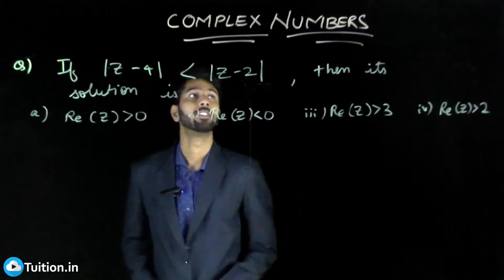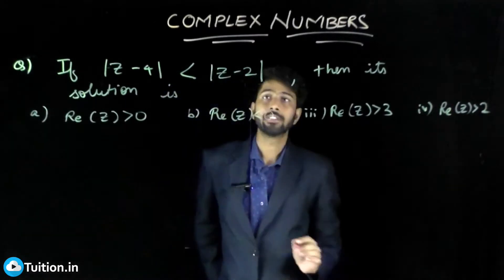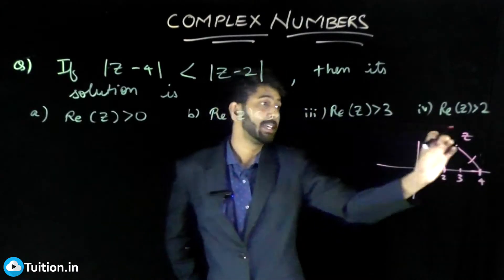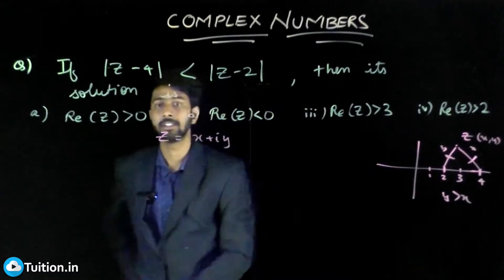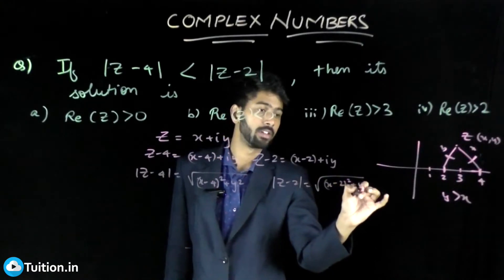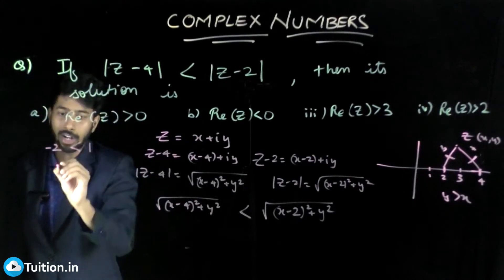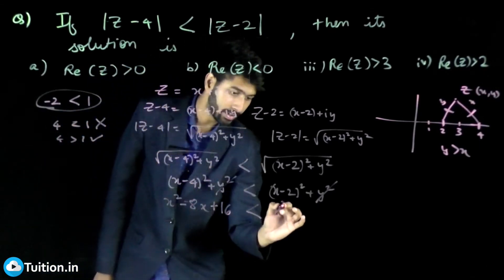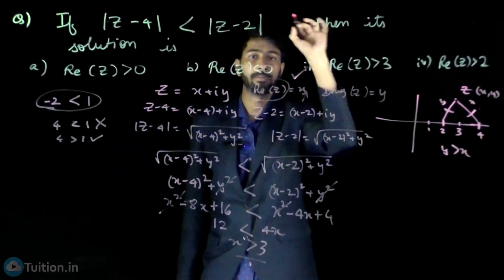Complex Numbers | If |z-4| less than |z-2| than its solution is ? | IIT JEE Mathematics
If |z-4| less than |z-2| than its solution is ?